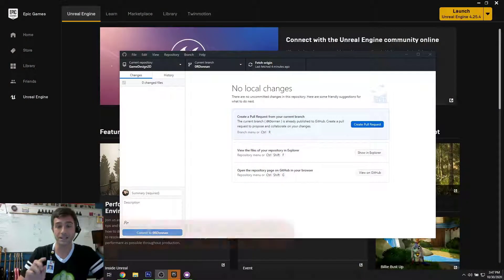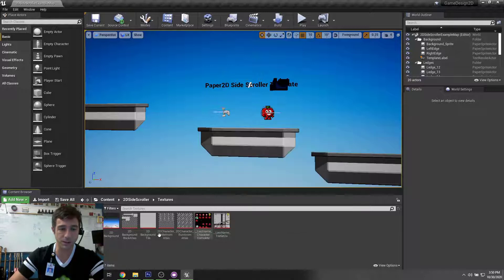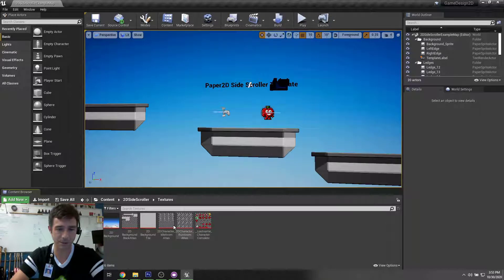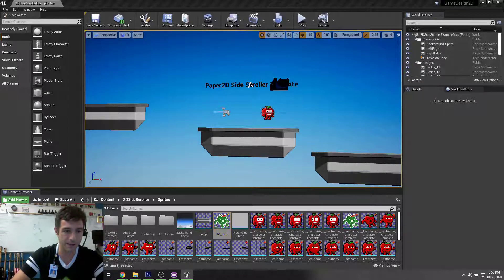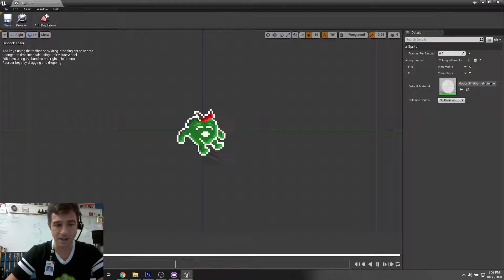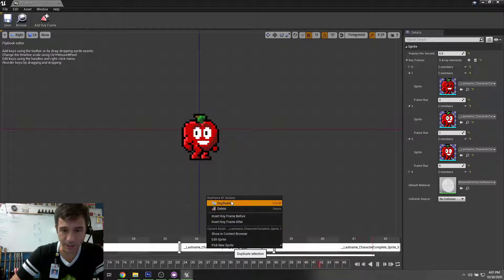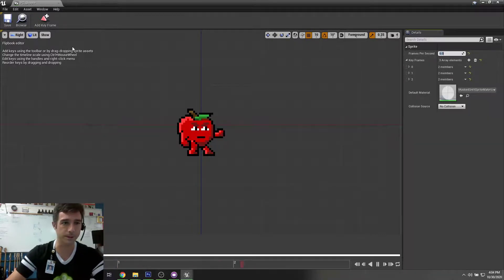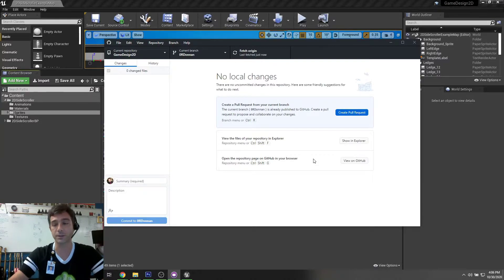Unreal 2D - Importing Sprite Sheets (Class 2.4.1)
If you need the asset to work with you can find them here: